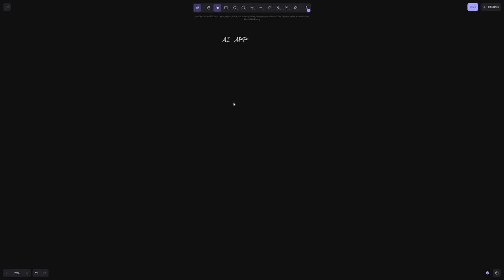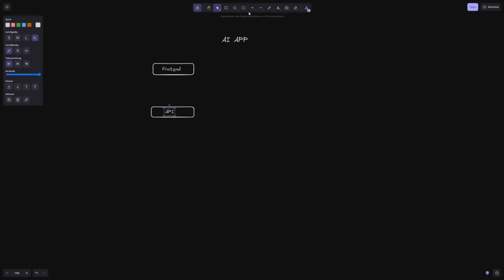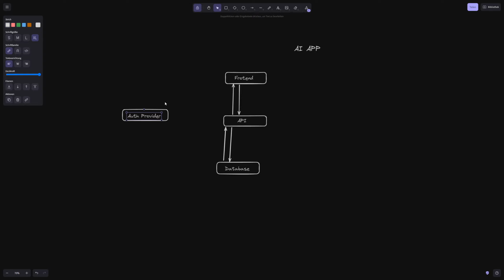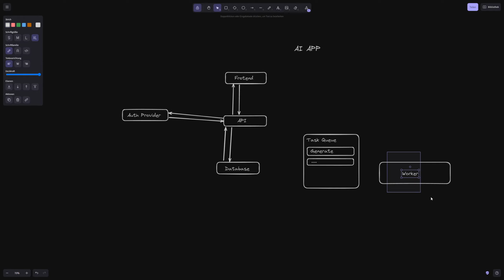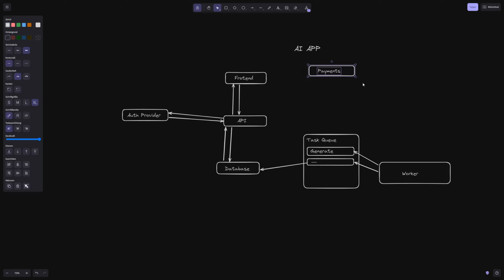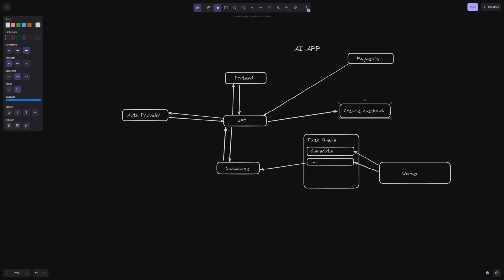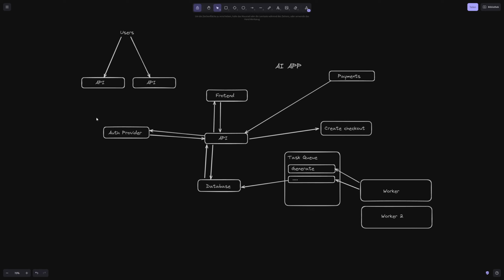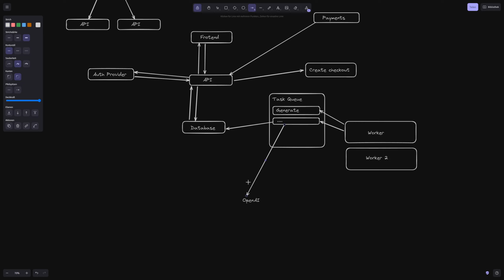Build your AI app like this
In this video I want to show you how I would structure an AI app. I am gonna talk about frontend, backend, api, database, workers, tasks and more integrations.